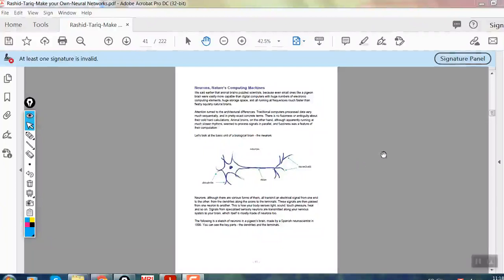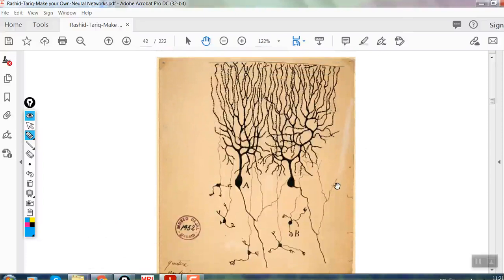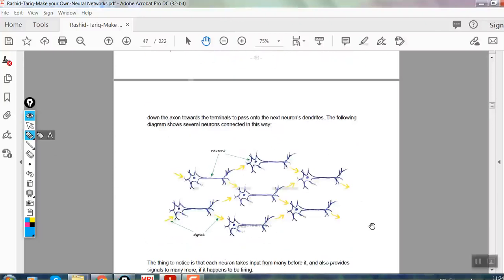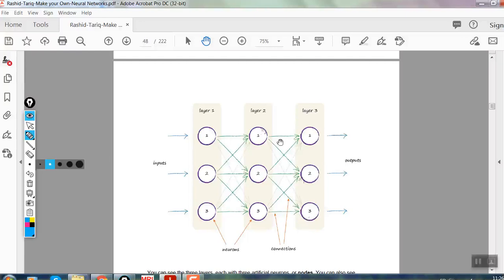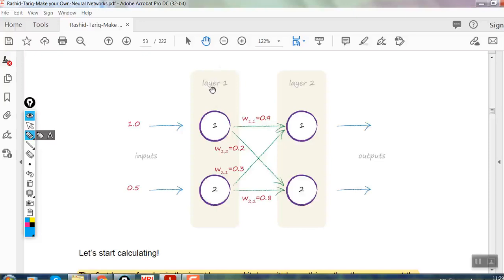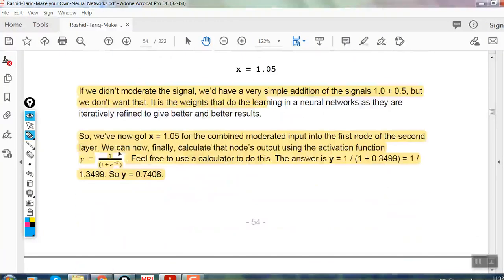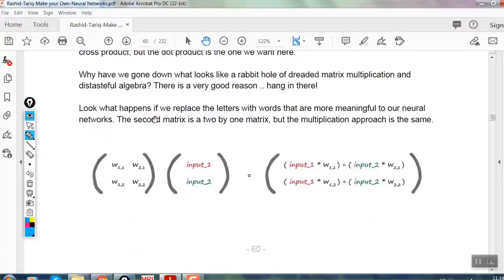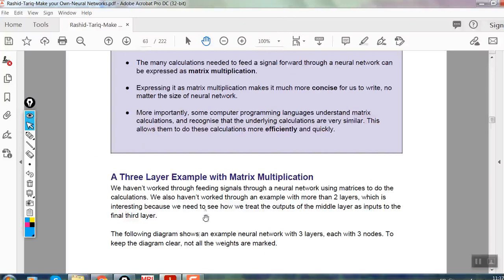مومني مريم المحاضرة 14 اوف لاين ...... 14 / 11 / 2021